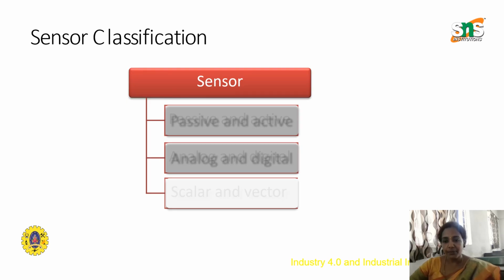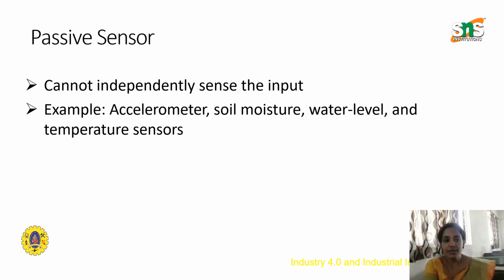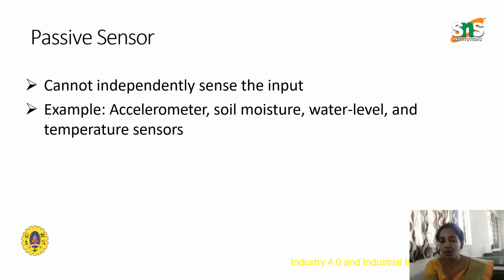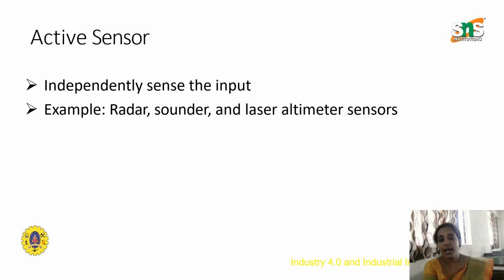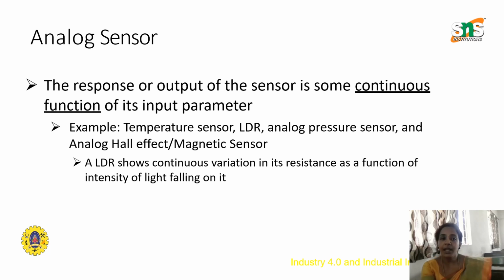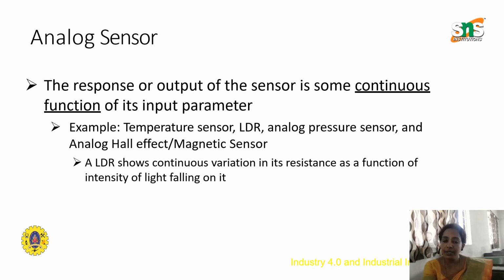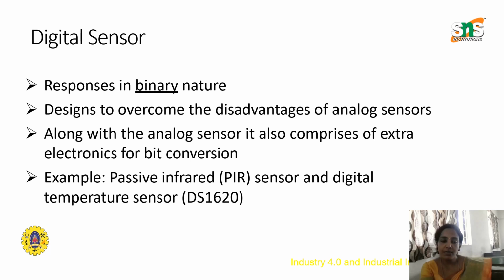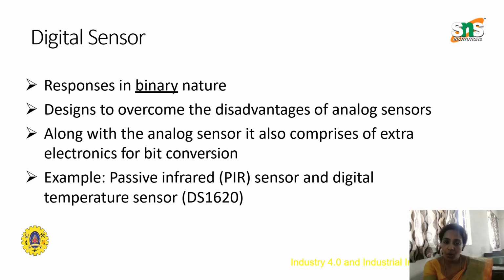Industrial Internet of Things |Sensor classification |P.Radhika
Hi all,
Here is my video about sensor classification
Enjoy Learning